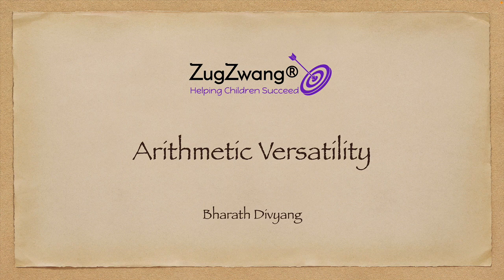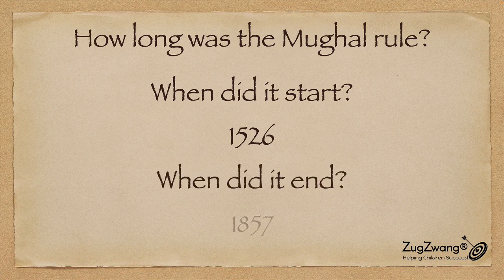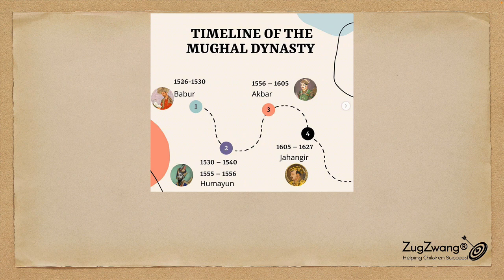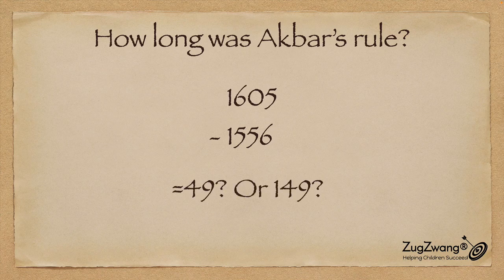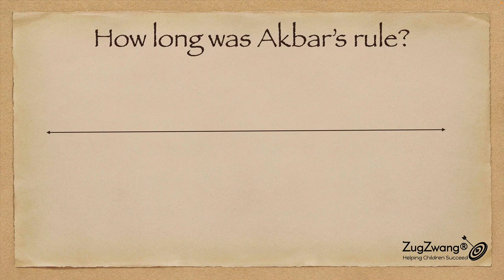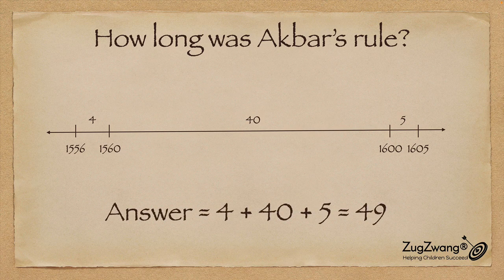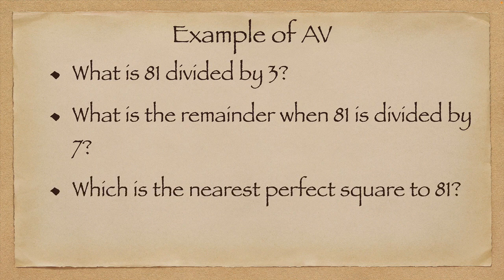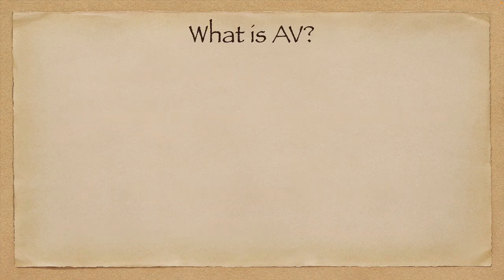The Key Math Skill everyone needs - Arithmetic Versatility